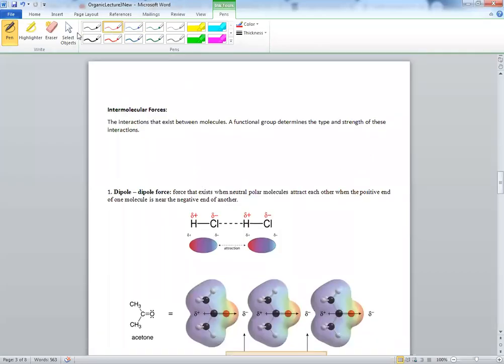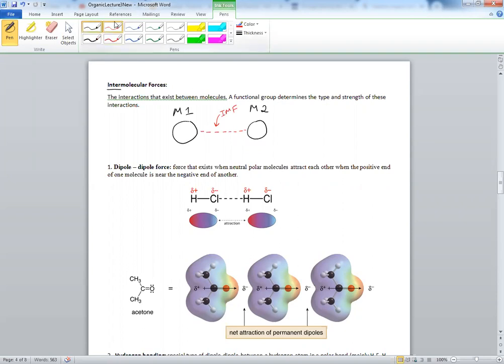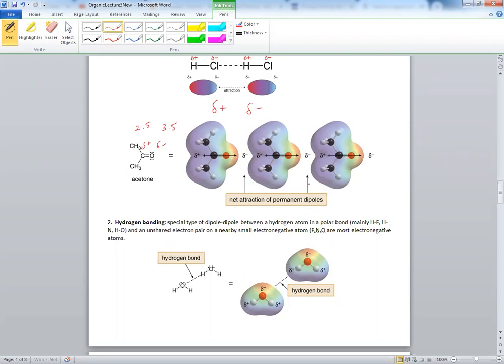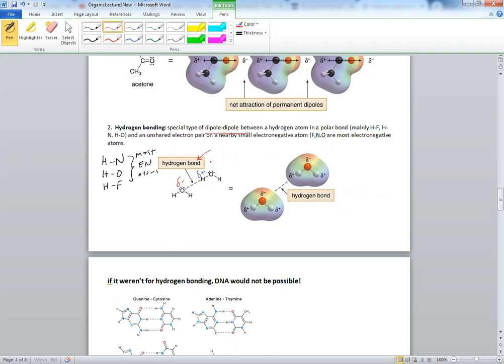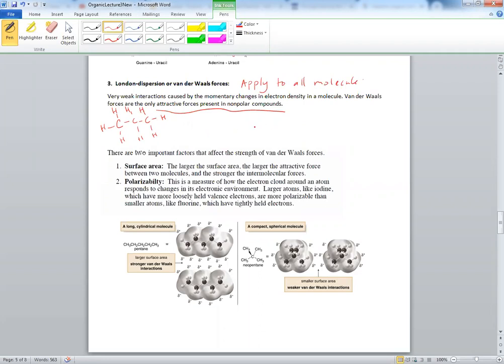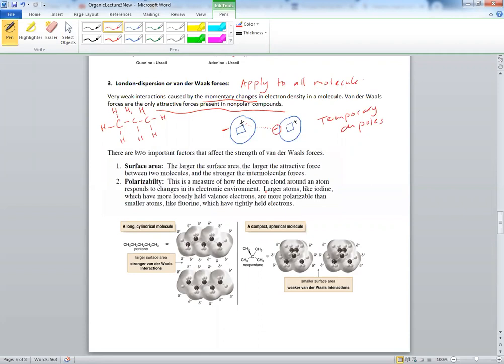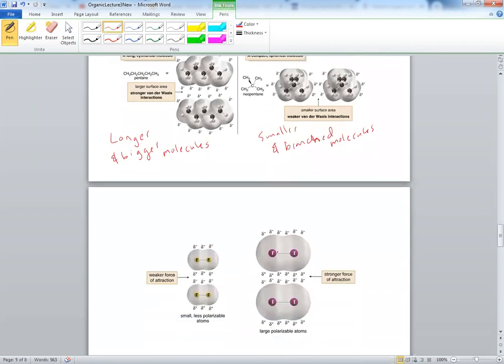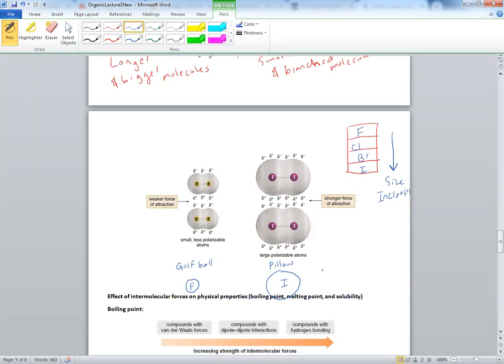Intermolecular Forces Organic Chemistry